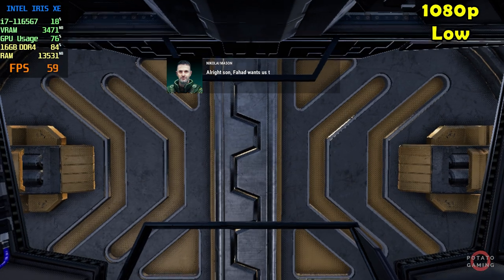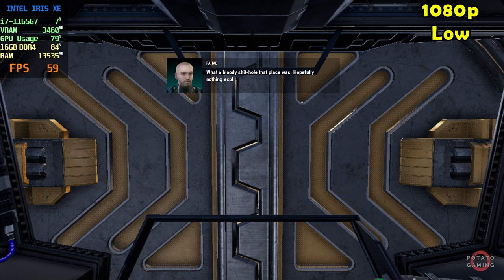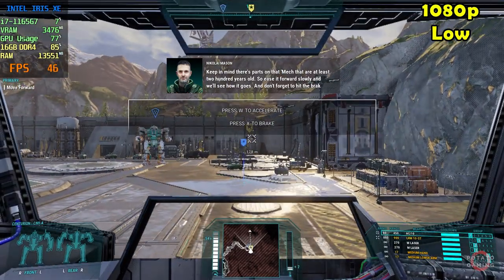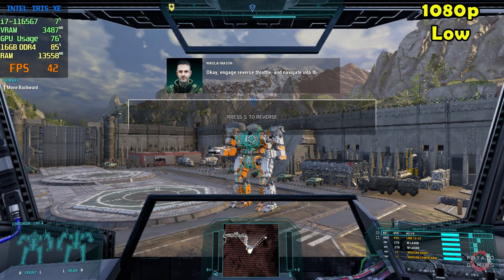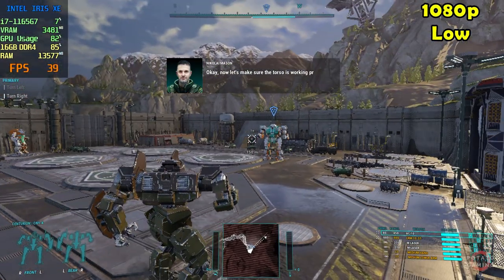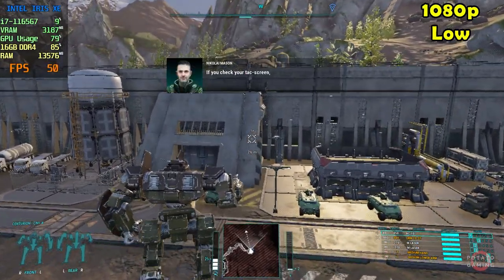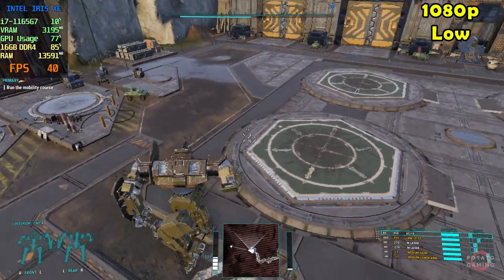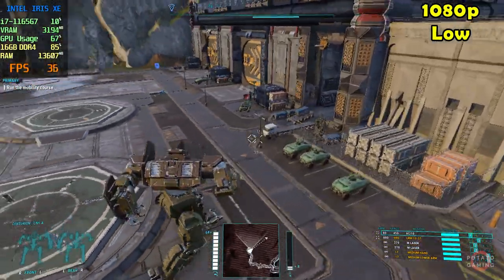MECHWARRIOR 5: MERCENARIES - INTEL Iris XE Ver. 31.0.101.5590 | Potato Spec | Low Setting | Gameplay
Testing MECHWARRIOR 5: MERCENARIES on my potato laptop.
Specs
CPU  : i7-1165G7 2.80GHz | Max TDP 28W
RAM : 16GB - 8GBx2 (3200MHz) DDR4 Dual Channel
SSD  : 512GB M.2
VGA  : INTEL Iris XE Driver Version 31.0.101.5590